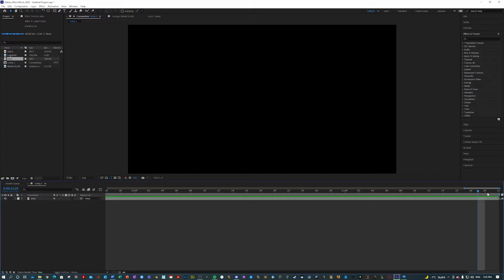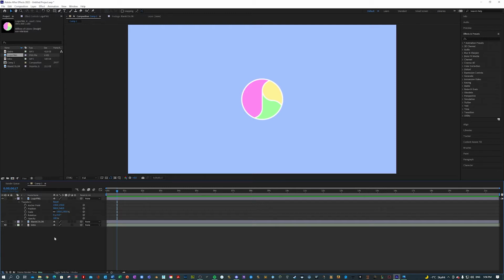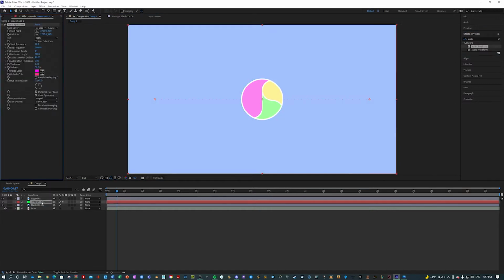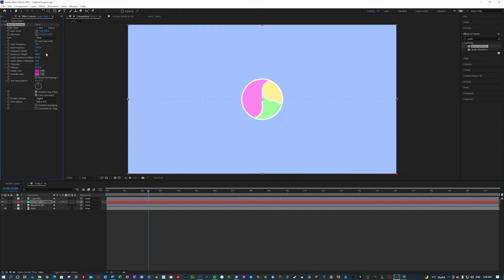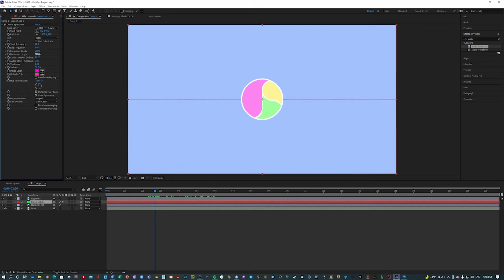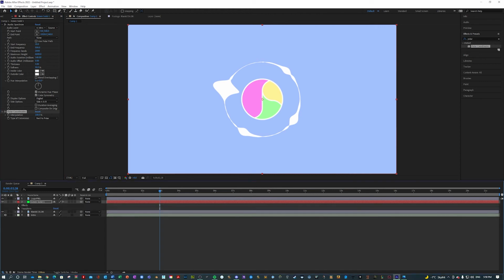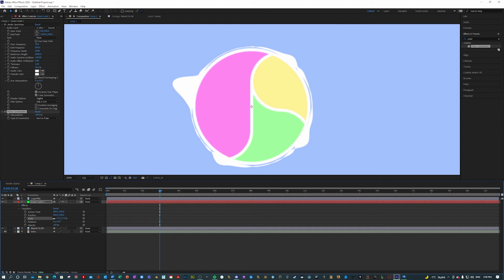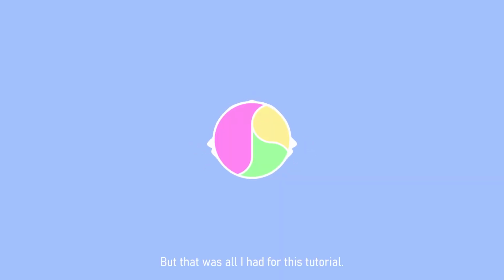Audio Spectrum Reacting to Sound in Adobe After Effects 2022 Tutorial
✗ How to create an Audio Spectrum Reacting to Sound in Adobe After Effects 2022 Tutorial

In this tutorial I will go over how to generate an audio spectrum which automatically reacts to your sound using Adobe After Effects 2022 without any plugins. We will be using the following effects: Audio Spectrum, Polar Coordinates, Mirror and Transform.